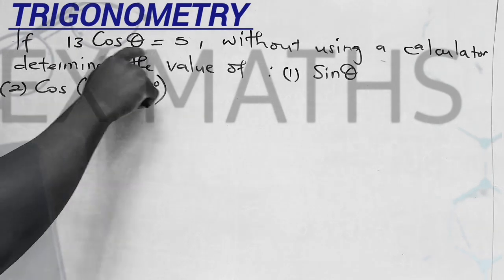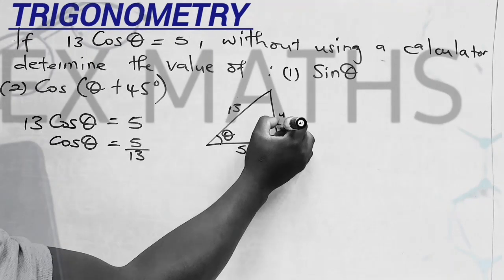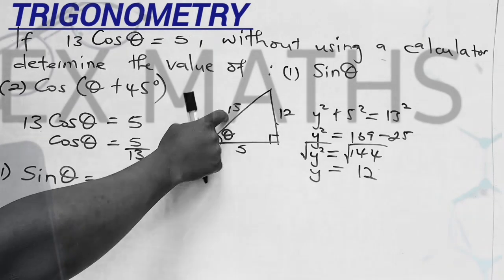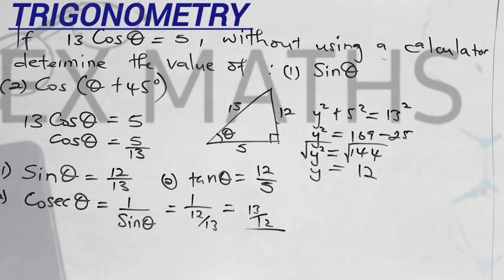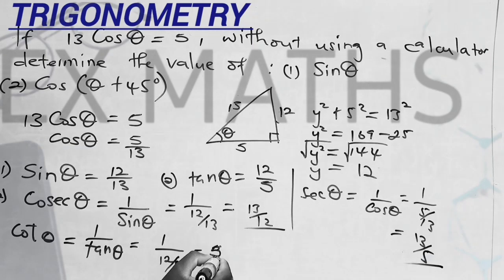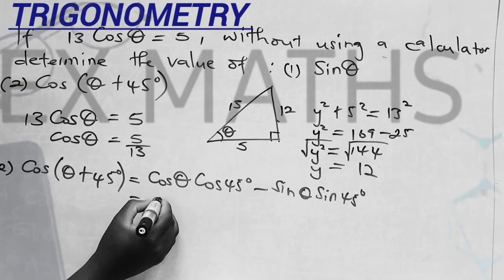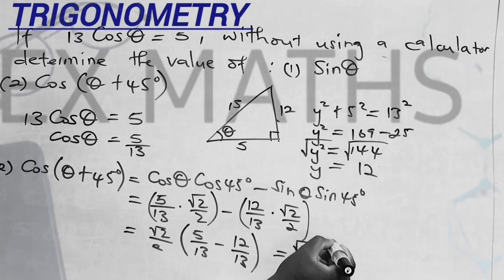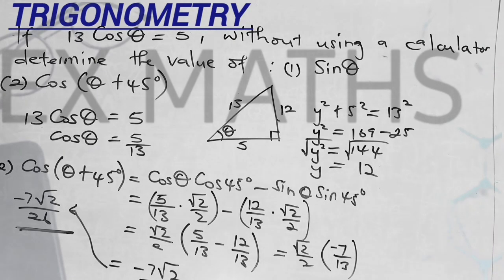TRIGONOMETRY ||SOLVING PROBLEMS WITHOUT USE OF A CALCULATOR||GRADE 11-12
An explanation on how to solve trigonometric questions without use of calculator